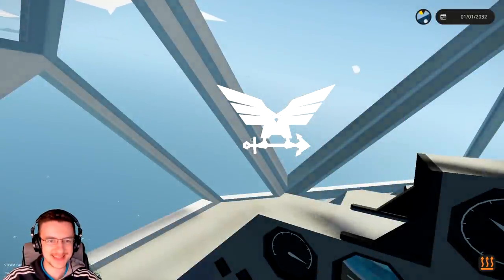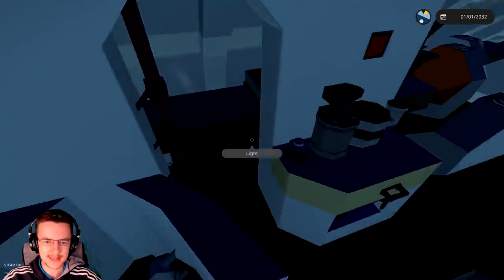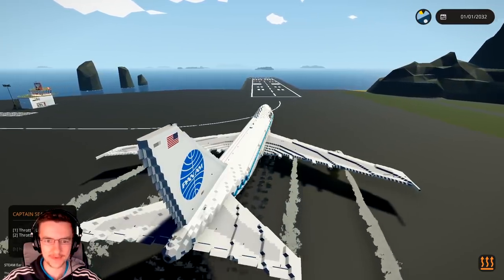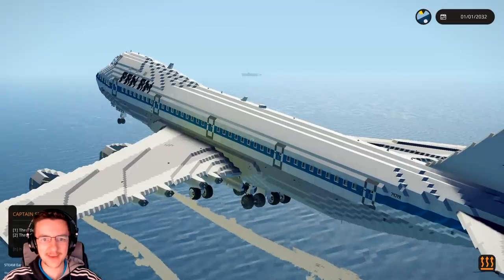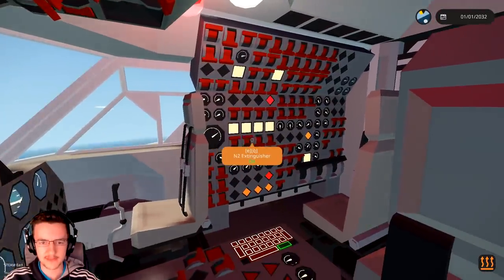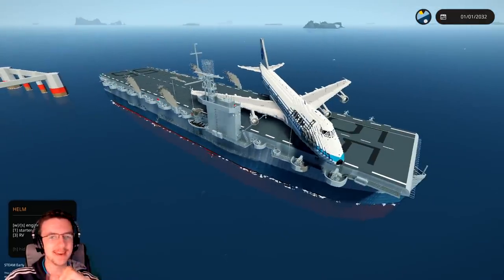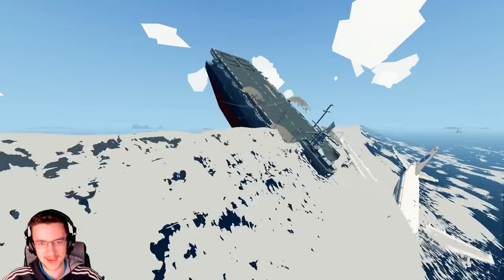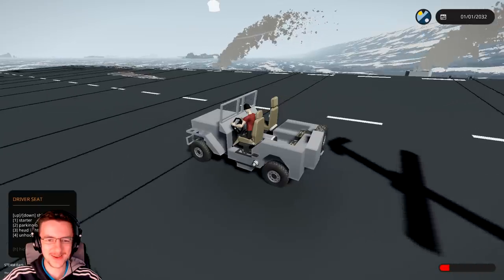Carrier Landing A Massive 747! - Stormworks Gameplay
Well, I did not think this was actually going to work. I figured having both of these creations loaded in to a game would crash it... But here we have two massive creations in the game and it still continues to run.

Anyway, the plan today is to first take off in the 747, find the aircraft carrier that is docked at the oil rig spawn and then proceed to land the 747 on the carrier. Will it work? Lets see! As always, I hope you guys enjoy the video!

Creations:
Boeing 747: